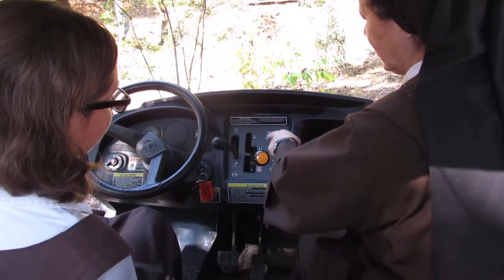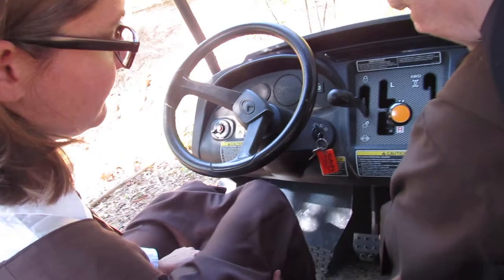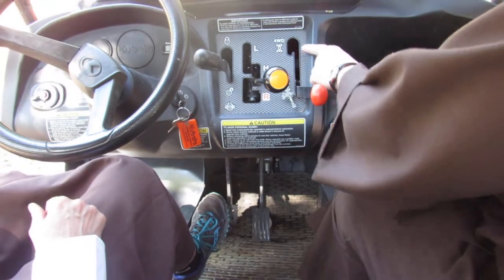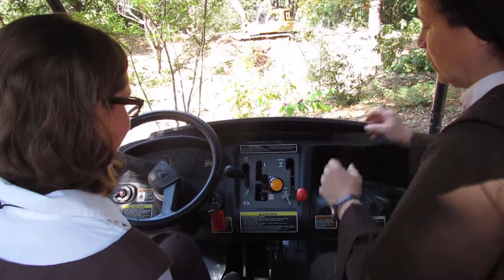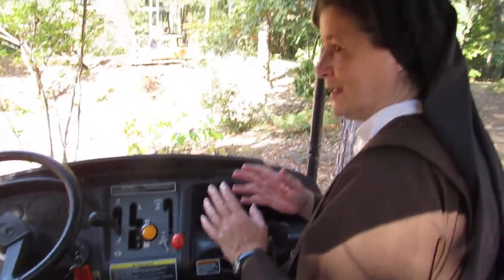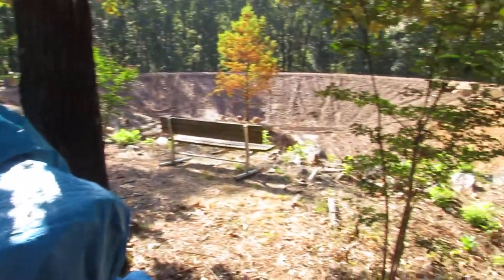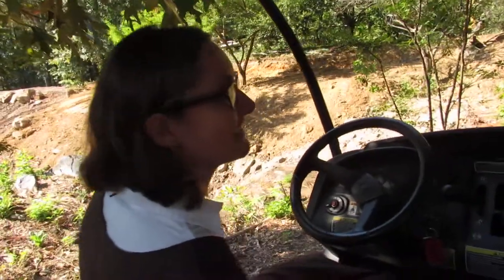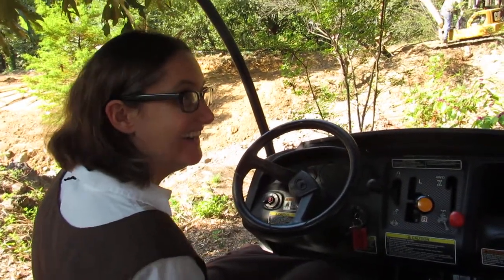Learning to drive inside the cloister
Our brand-new postulant, Marisa, gets a lesson on Pepe, our utility vehicle. Now she can zoom through the woods of our property at the Carmel of St. Teresa of Jesus in Little Rock, Arkansas.